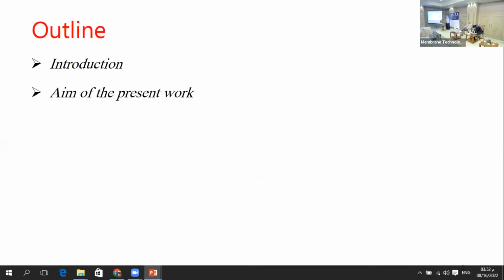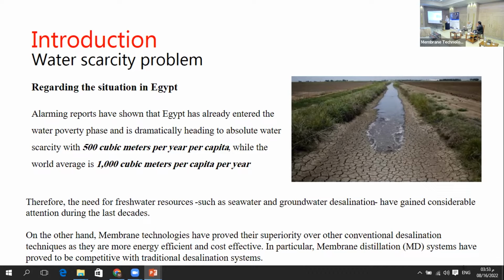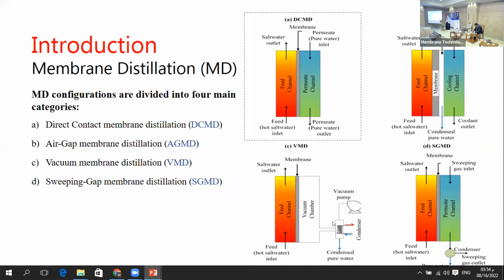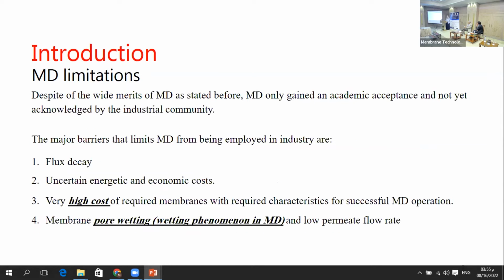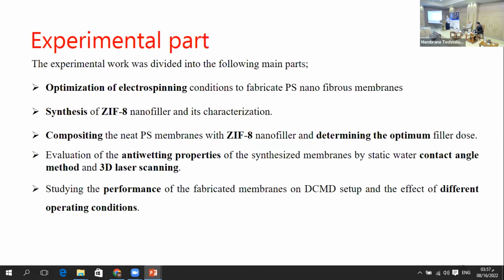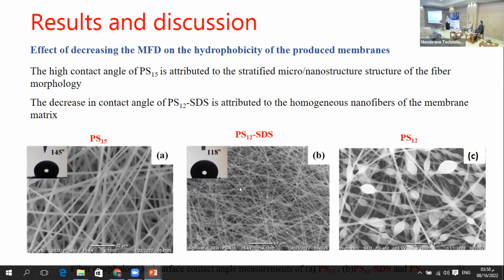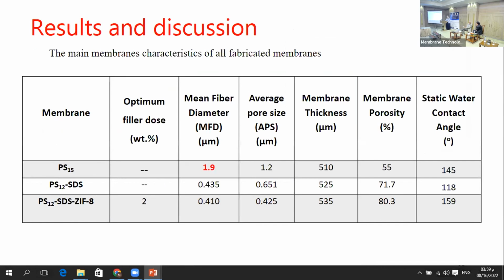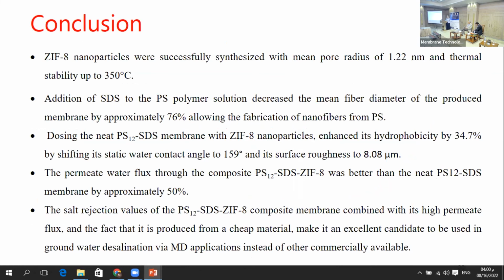Innovative Nano-MOF-Based Polystyrene Nanofiberous Hybrid Membrane for GroundWater Dr. Asmaa Adel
Innovative Nano-MOF-Based Polystyrene Nanofiberous Hybrid Membrane for Ground Water Desalination
3rd International Conference for Membrane Technology and Its Applications